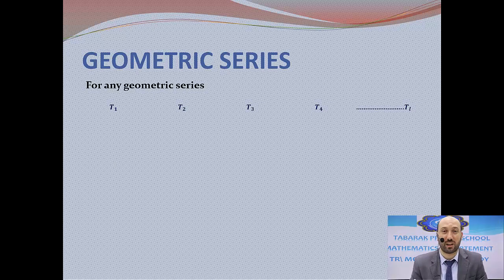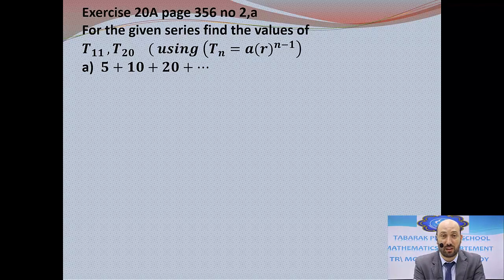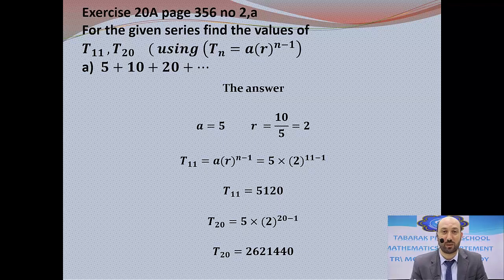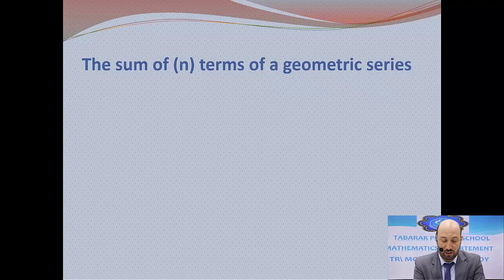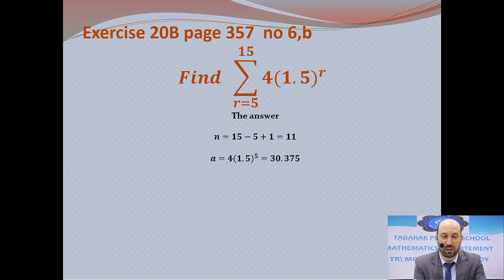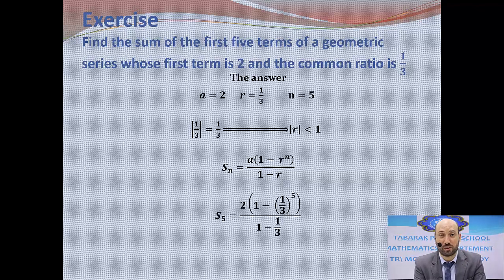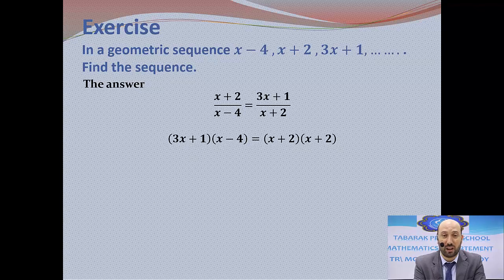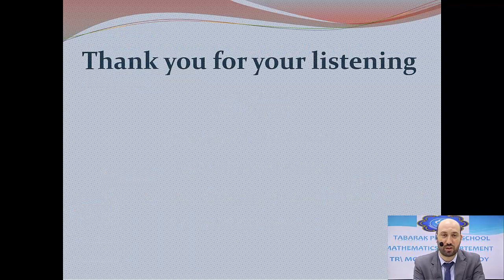MOHAMMED ALBADRY GRADE 11 ALGEBRA GEOMETRIC SERIES